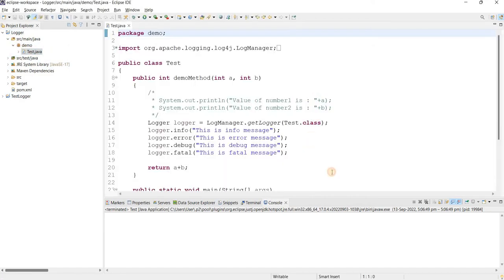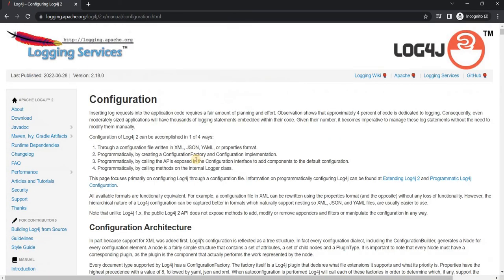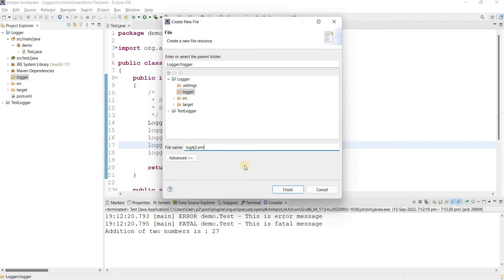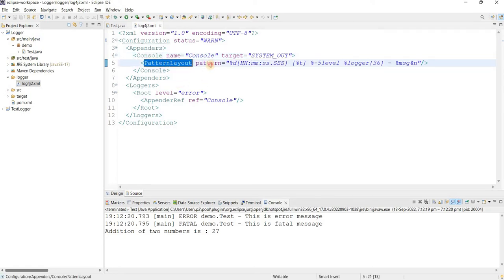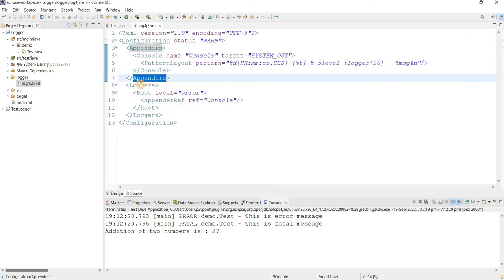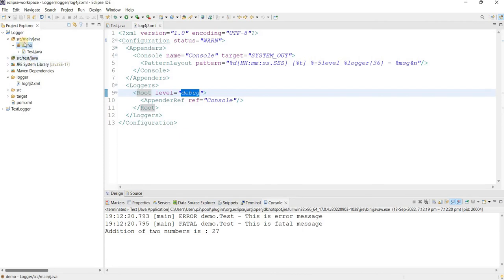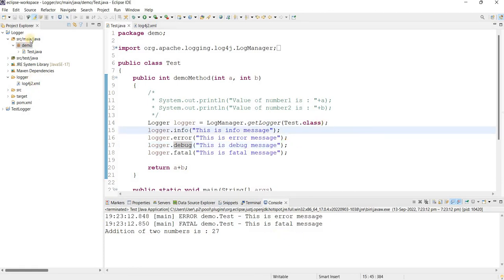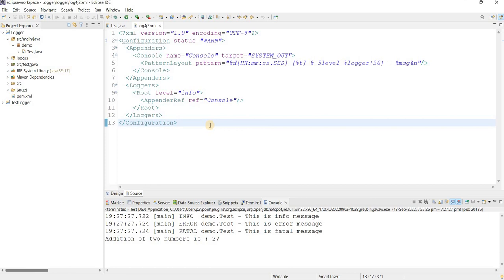Log4j - Configure log levels using xml file #4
This video tells that how we can configure the log level for console log using xml file.